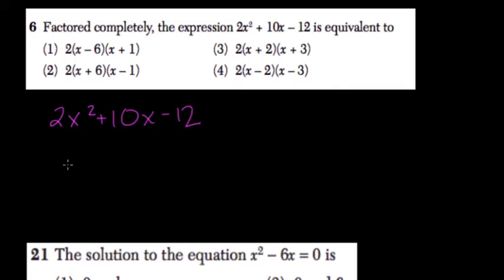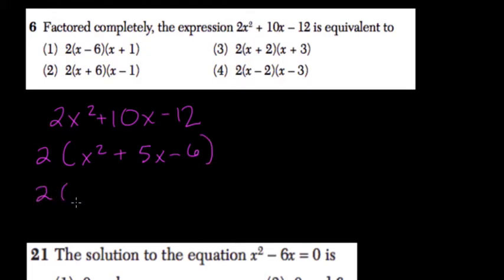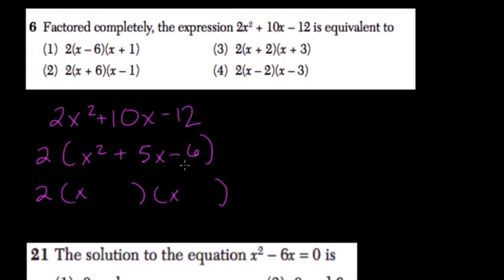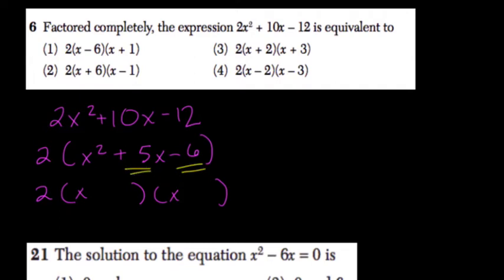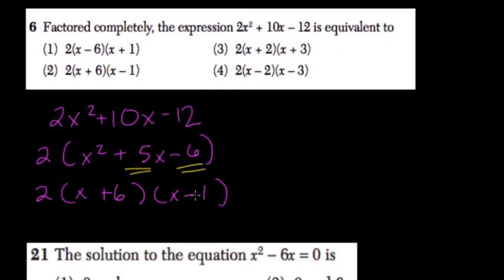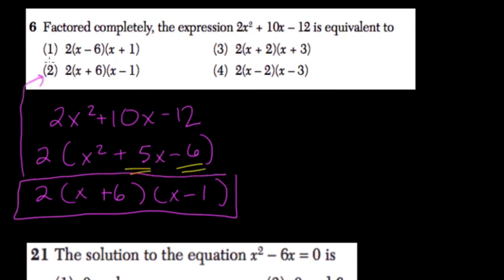Factoring Quadratics 19 Algebra Regents